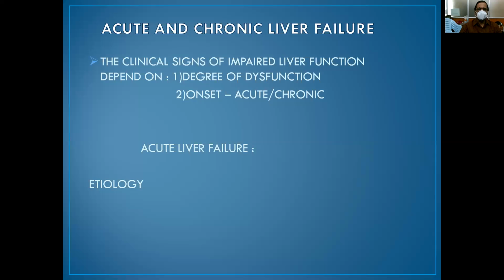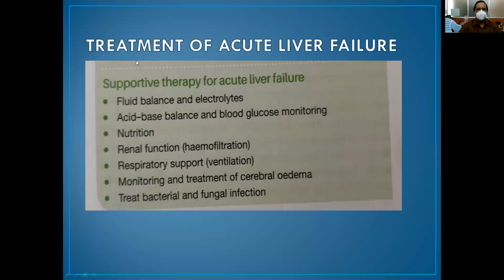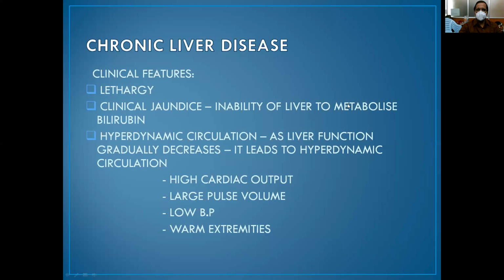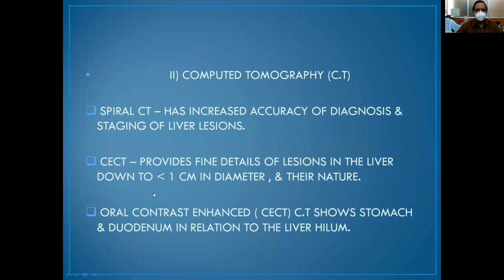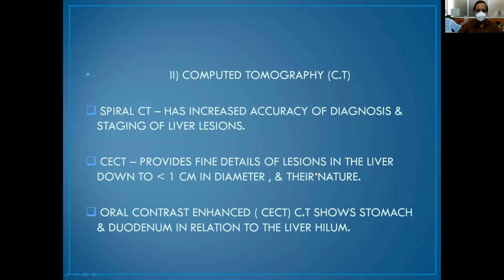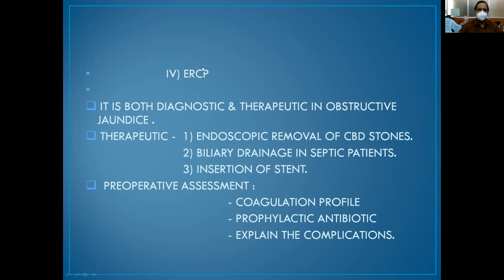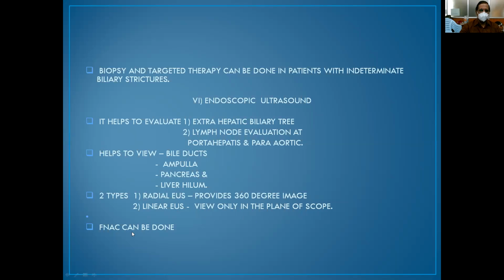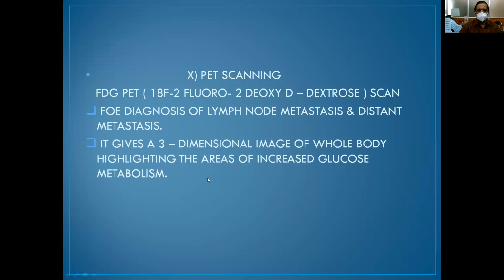ACUTE AND CHRONIC LIVER FAILURE BY PROF.DR.MANOHAR